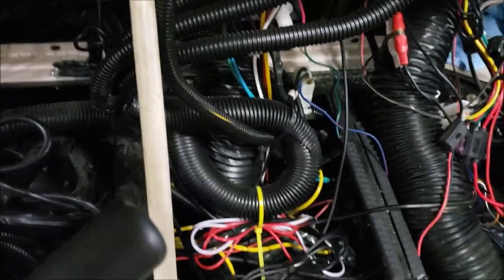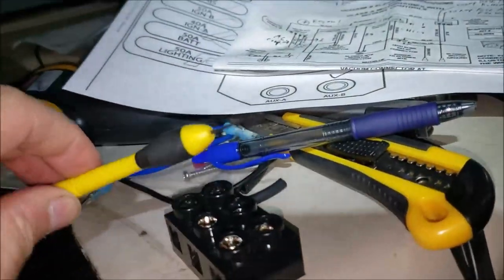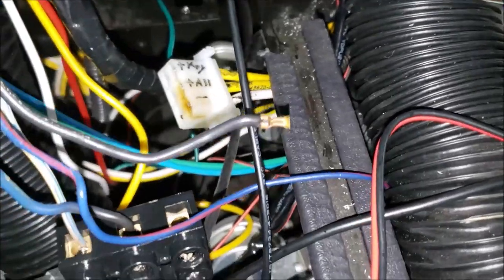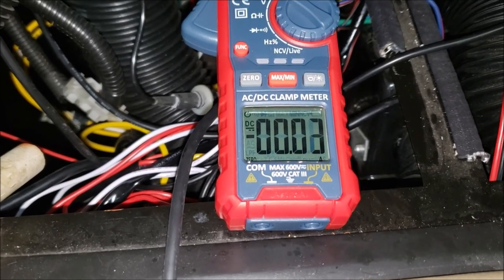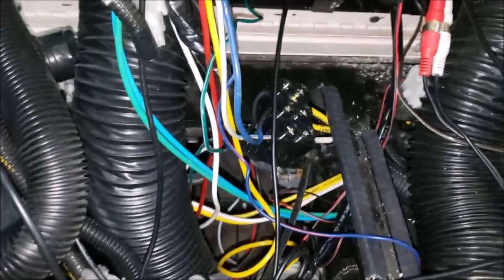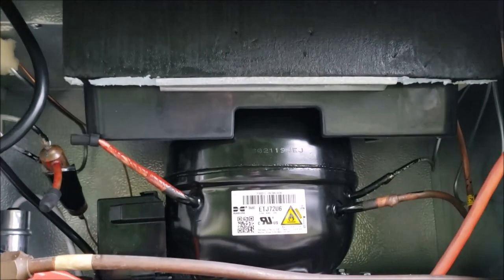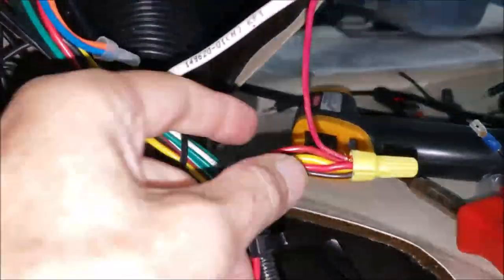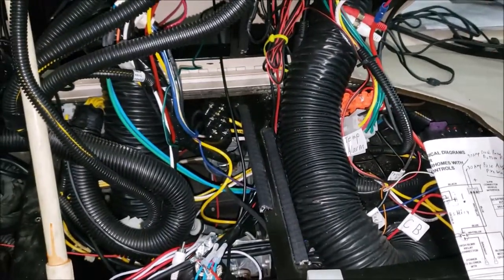Workhorse Winnebago RV Electrical Fires: What To Look for and How to Avoid Them in the First Place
35% of RV fires are electrical in nature but there are things you can do and watch out for so you can protect you and your RV / Motor Home
RLECS 2pcs 500V 60A 3 Position Double Row Screw Terminal Block Dual Row Electrical Barrier Terminal Strip Block, Black
6 Way Blade Fuse Box for Automotive [ATC/ATO Blade Fuses] [100 Amp][LED Indicator] [Protection Cover] [10-30V DC; 12V] Auto Marine Fuse Block
AstroAI Digital Clamp Meter Multimeter 4000 Counts Auto-ranging Amp Voltage Tester Measuring AC/DC Voltage & Current, Resistance, Capacitance, Frequency, Continuity, Live Wire Test, NCV Detection